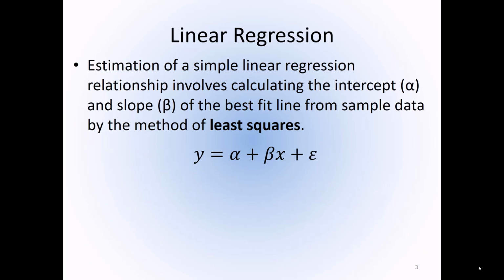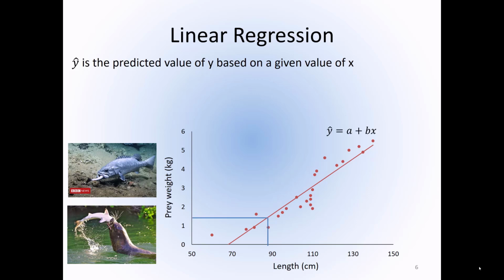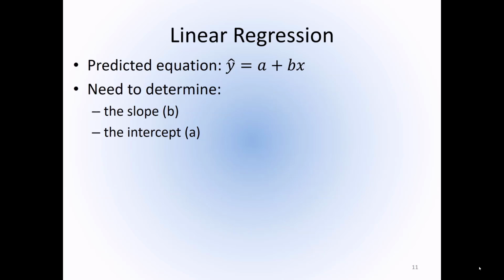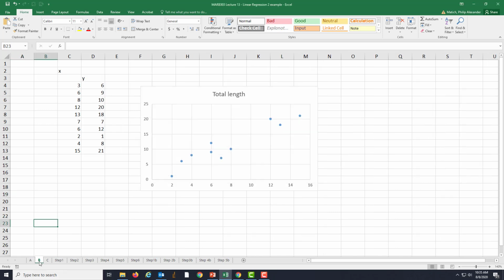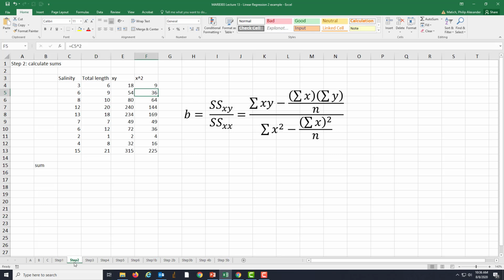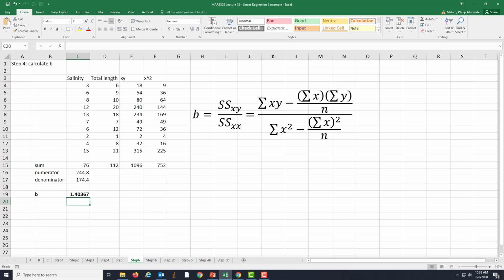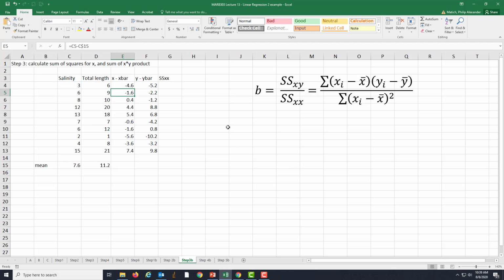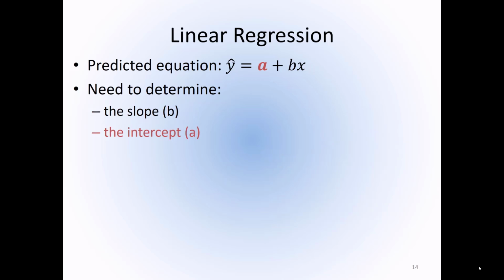MARB303 Lecture 13 Linear Regression 2 video